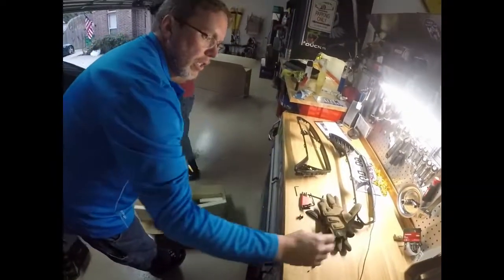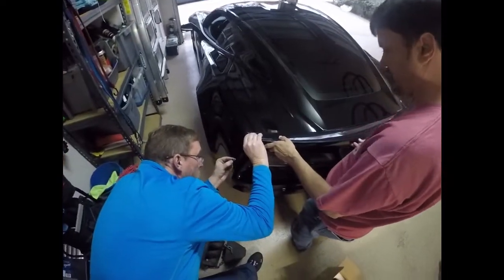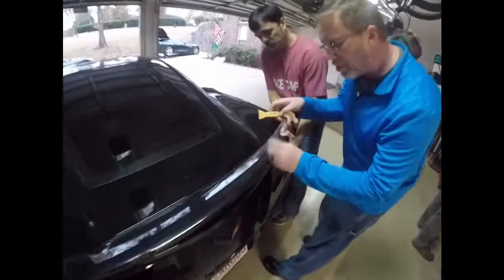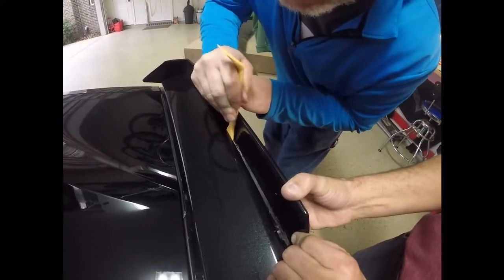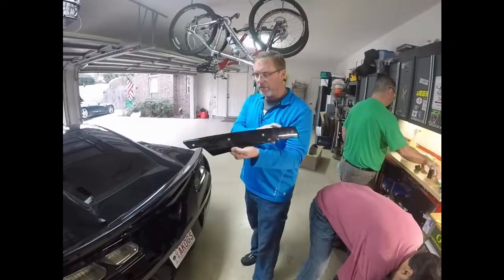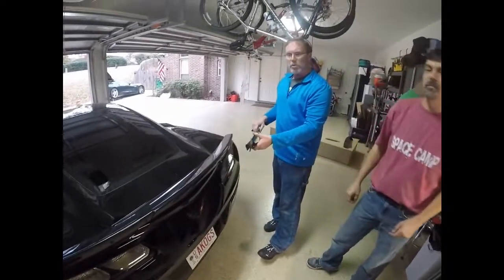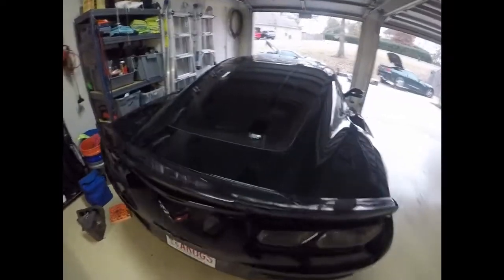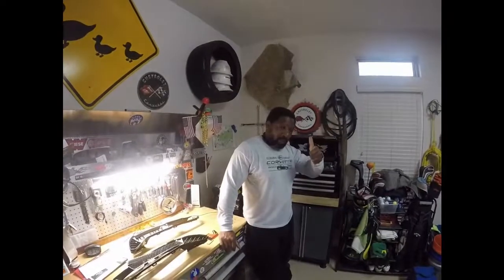C7 Z06 Stage 3 Aero Delete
We show how, on a C7 Z06/7, to remove the Stage 3 wickerbill and Stage 2 winglets and replace them with the standard aero winglets.